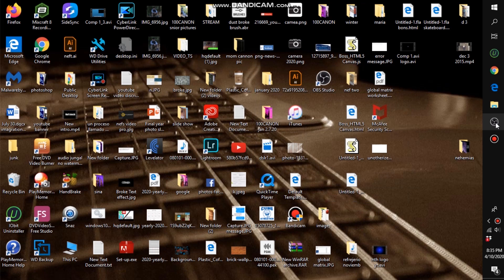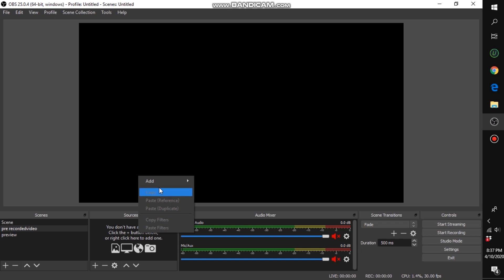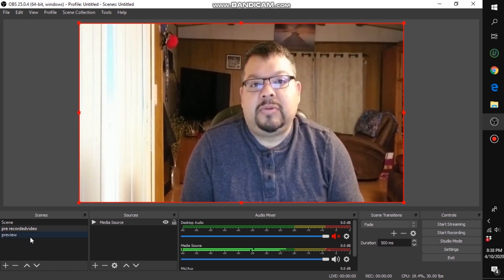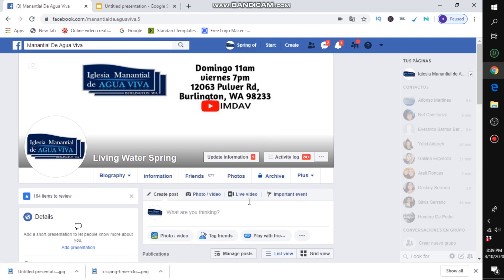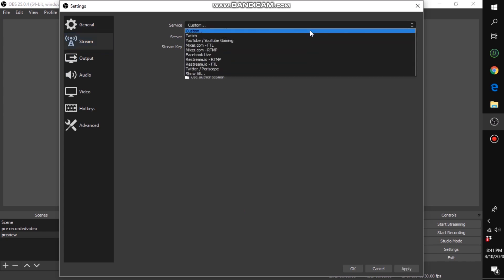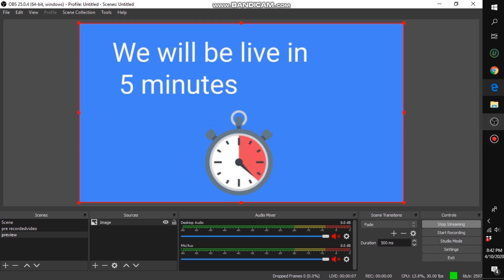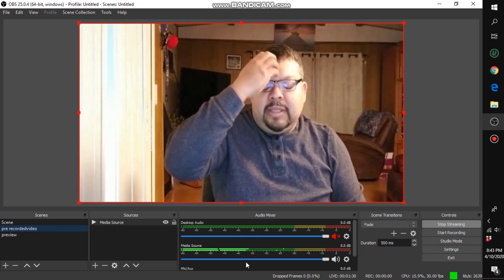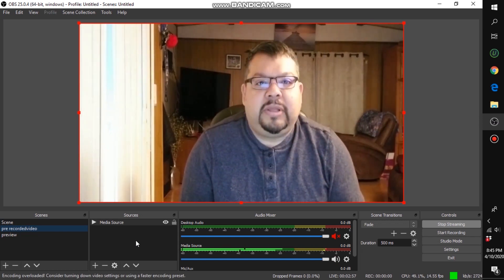How to stream pre recorded videos on Facebook with obs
If you've always wanted to live stream but your internet connection can't support, why not live stream a recorded video.

This will work great for churches or businesses that don't have good or reliable internet in their location. Simply record your service/event and run the live stream from another location that has quality internet, say at home, and stream it to your audience.